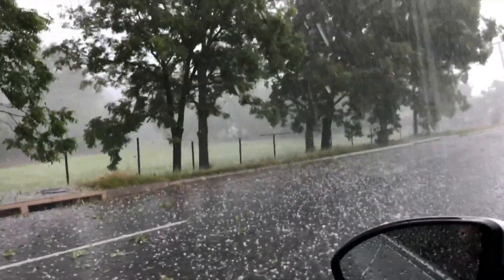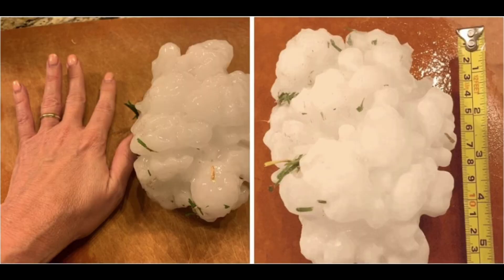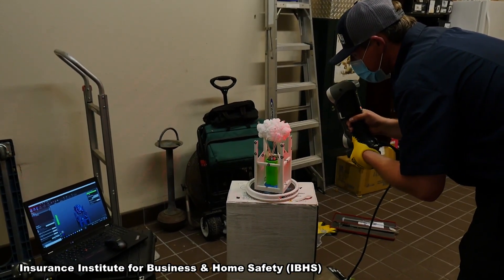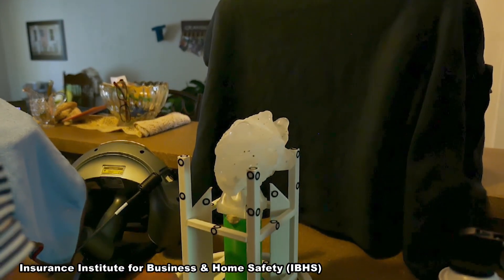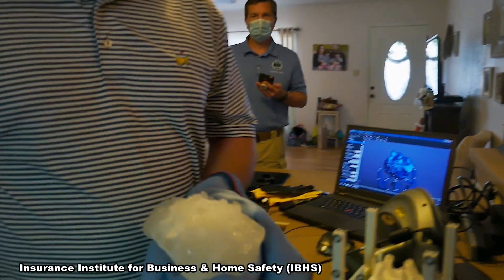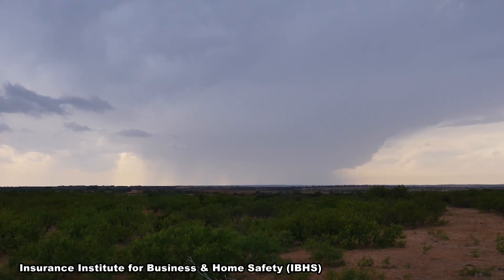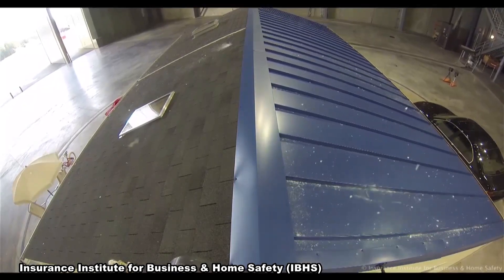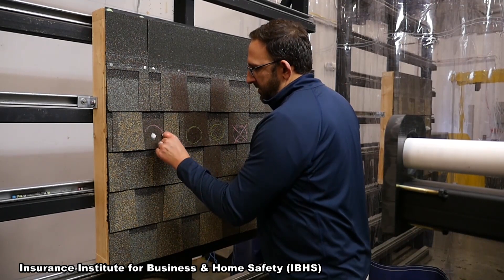Hail Research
IBHS studies hail in the field and in their “Hail Lab”. As part of their research they send a quick response team to evaluate and 3d scan potentially record setting hail stones. In April of 2022 their team went to Salado to 3d scan a massive hail stone.